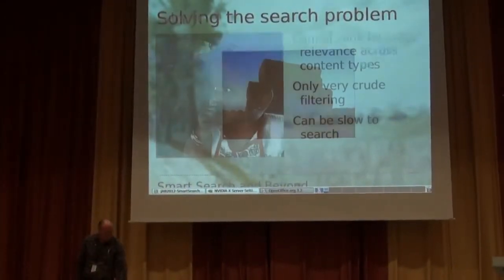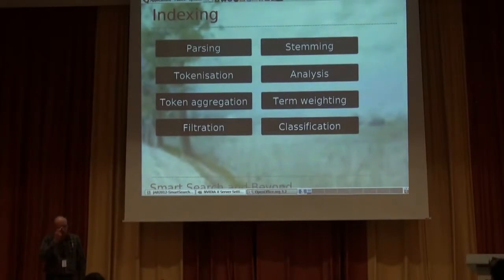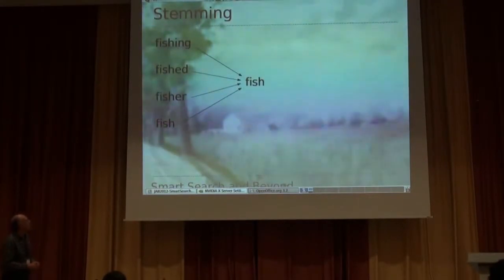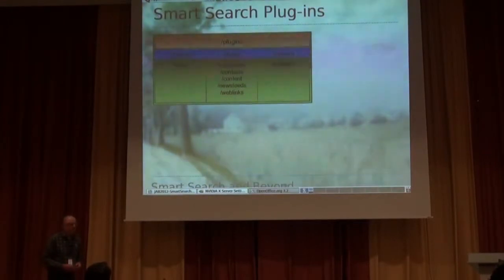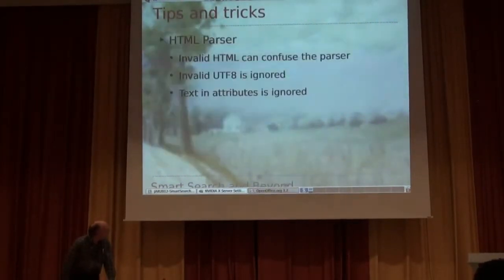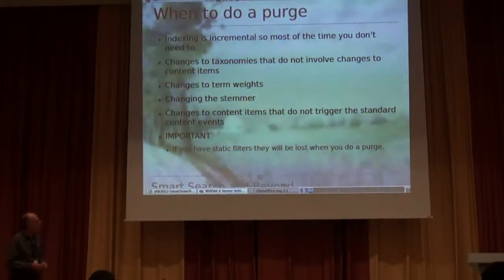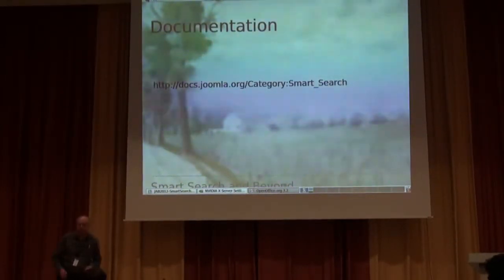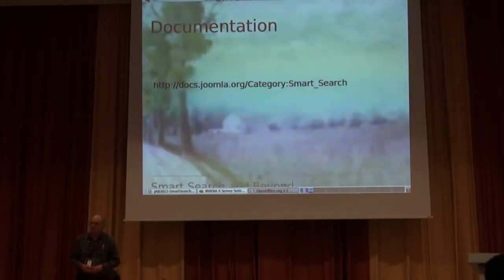Smart Search and Beyond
by Chris Davenport